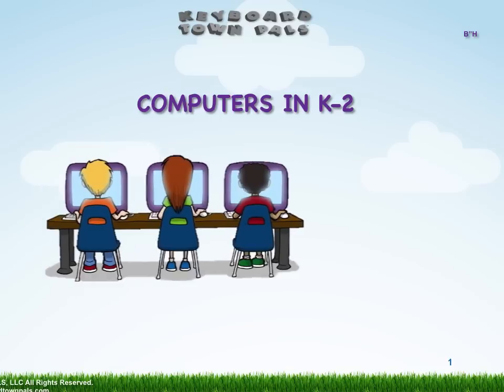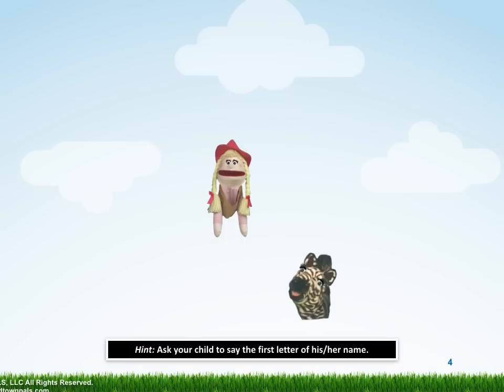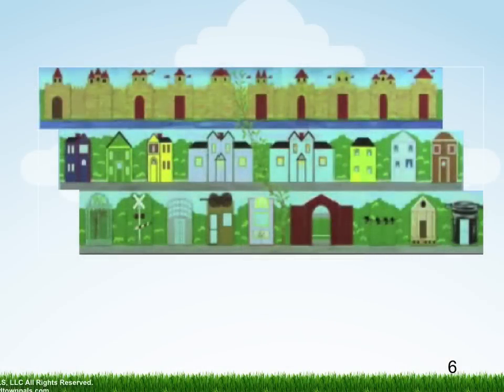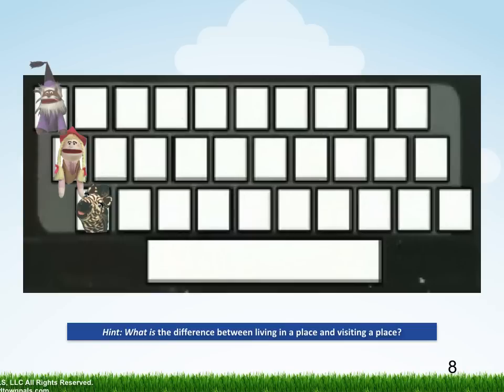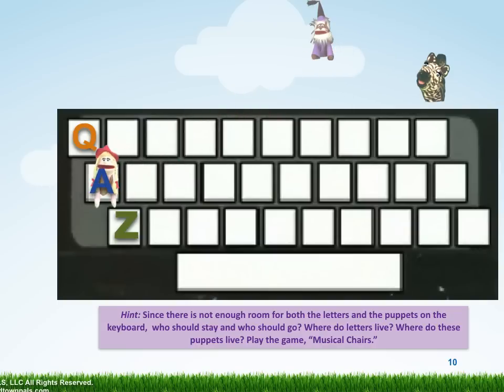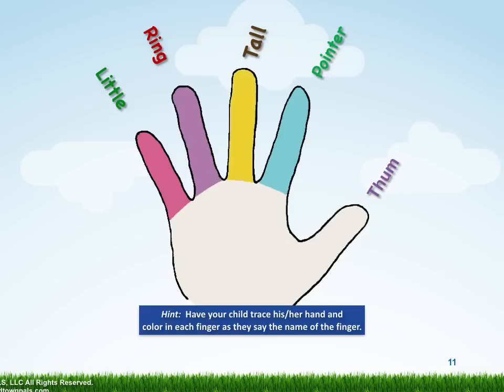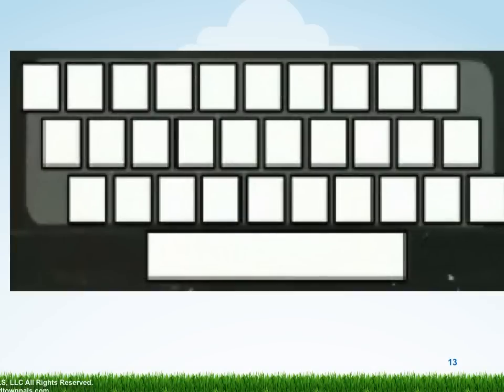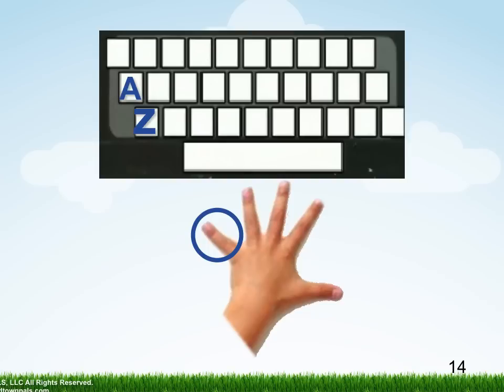Computers in Kindergarten-2nd grade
Computers in K-2 is an introduction to navigating the keyboard for very young children. Computers in K-2  begins by looking at the hand and each finger of the hand.  The child is moved from the concrete to the abstract by introducing them first to a fictional town and puppets who live in houses in the town  to the keyboard and letters on keys. The little finger of the left hand and its corresponding letters ( A, Z and Q) serve as a model lesson for all the other 7 fingers and their corresponding letters.

 This K-2 movie is an introduction to the Keyboard Town PALS one hour puppet show.  It is a unique approach to teaching kids how to type without stress., without competition and without boring drills. Your child will love the full length, one hour video.  Look for Keyboard Town PALS on the App stores starting February 1, 2016.